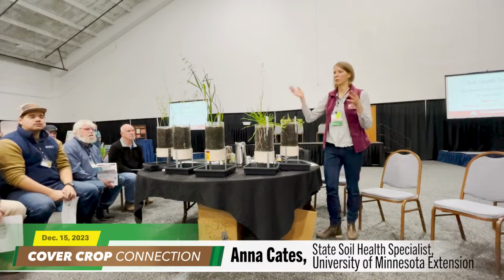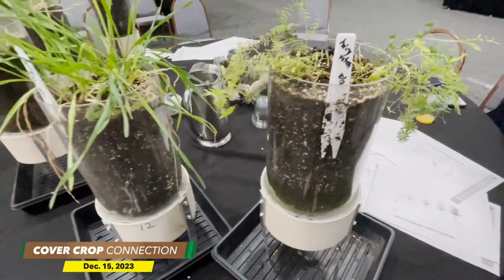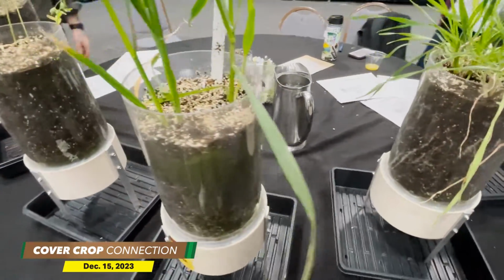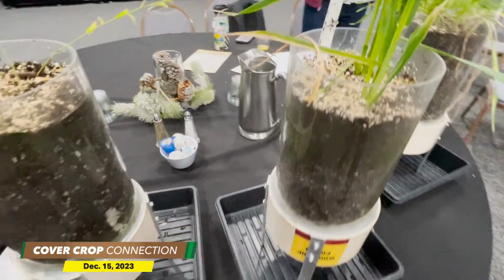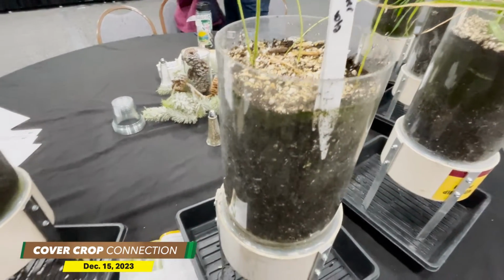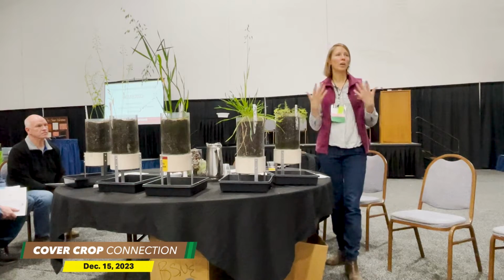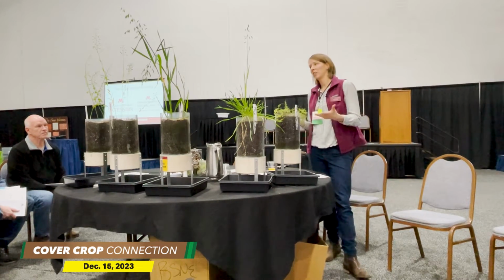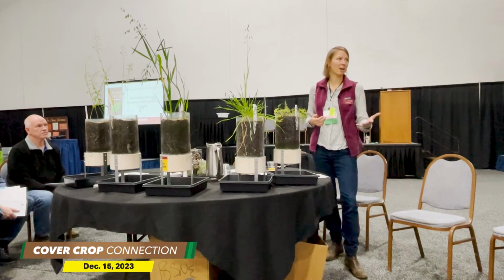Understanding the Role of Cover Crop Root Exudates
Good morning, from Alexandria, Minn., Mackane Vogel here, with this week’s cover crop connection. I’m here at the Soil Management Summit and this morning we are going through some live demonstrations. Why don’t we check in with Anna Cates of University of Minnesota Extension for a live cover crop demonstration.